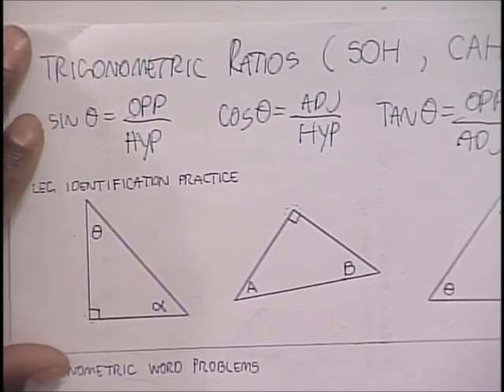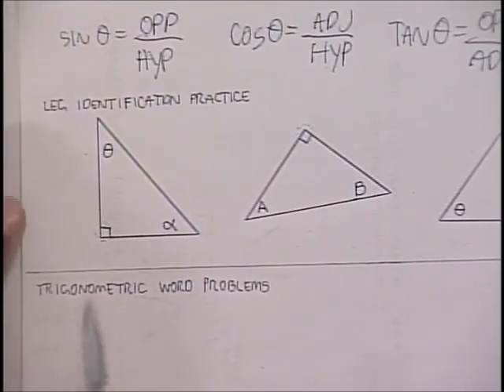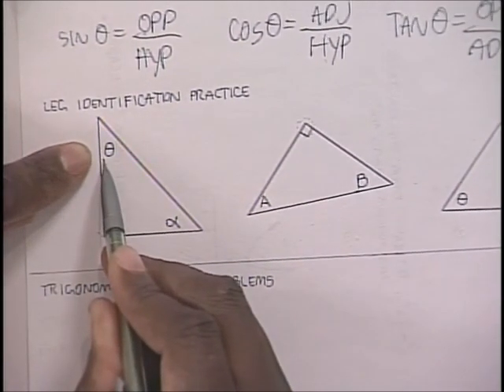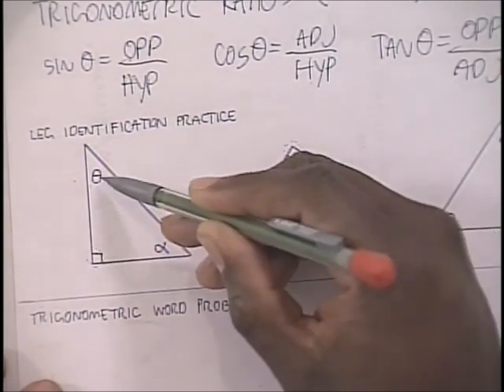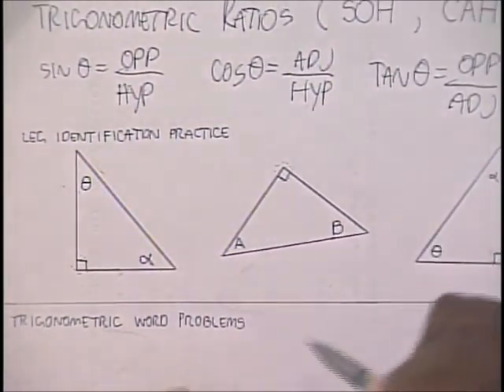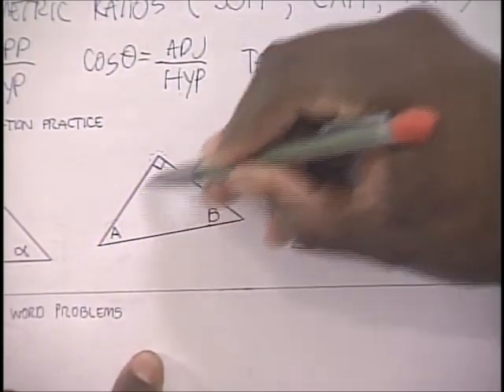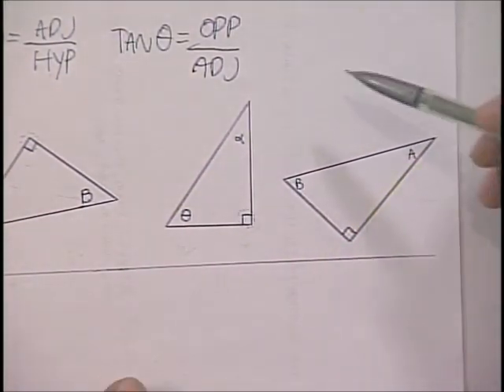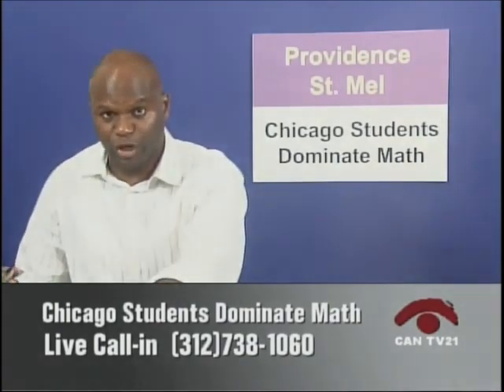Trigonometric Ratios (1 of 7)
In this video you will practice identifying the opposite, adjacent and hypotenuse legs on right triangles. This is an introductory lesson.